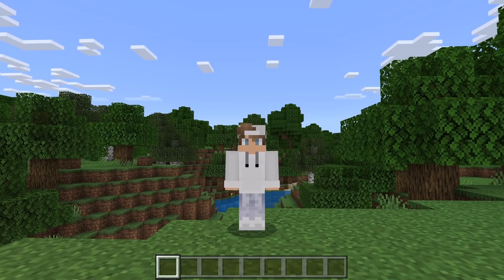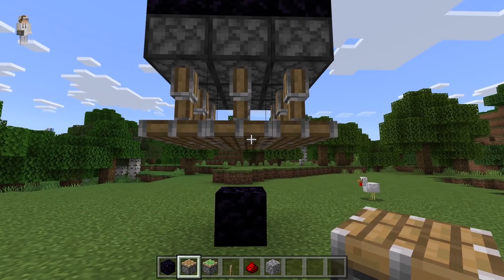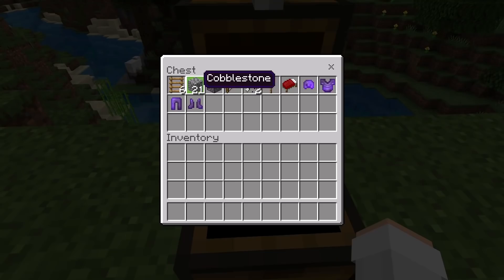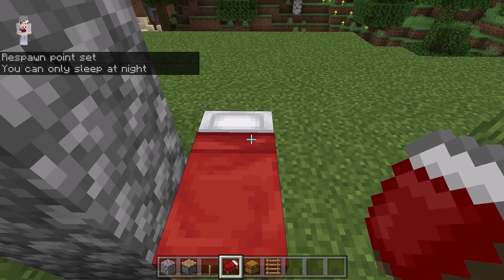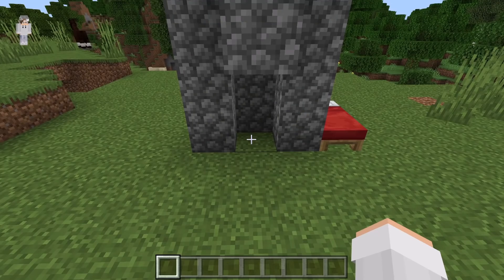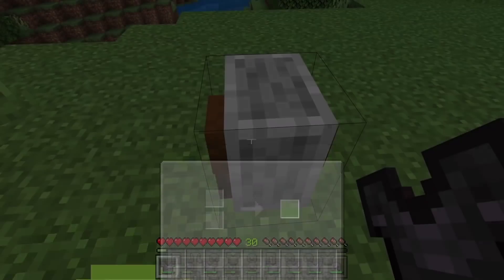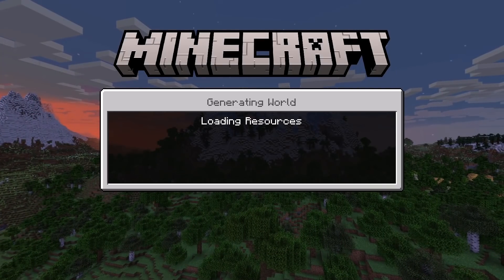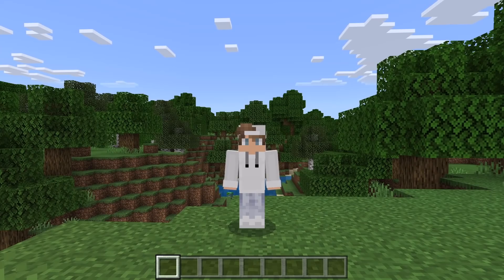TOP 3 BEST GLITCHES in Minecraft Bedrock 1.18 (MCPE/Xbox/PS4/Nintendo Switch/Windows10)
I showed a piston duplication glitch, duplication glitch that can be used with any items, and an armor duplication glitch that can also be used to get xp. These glitches work on 1.18 and on all platforms of Minecraft Bedrock whether you play on mobile, console, or PC.